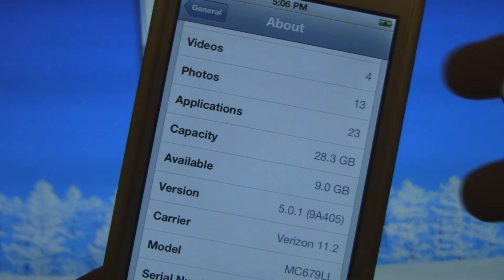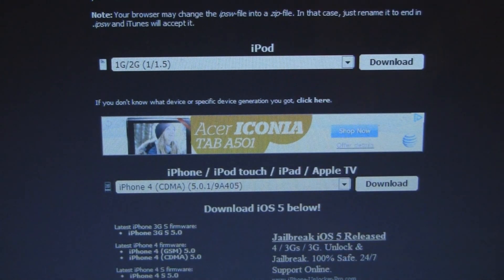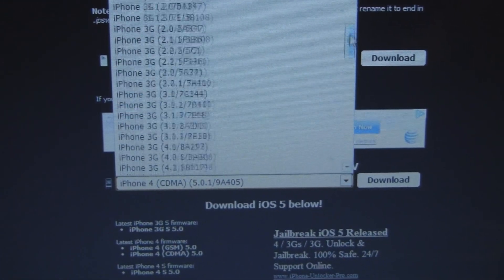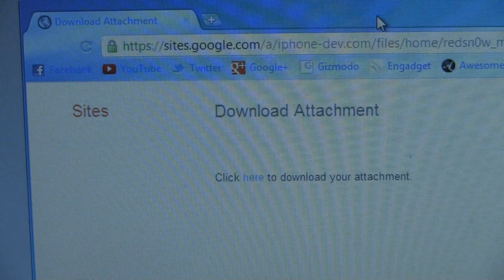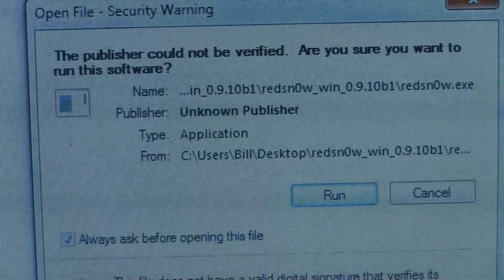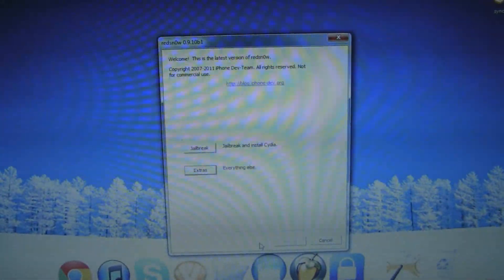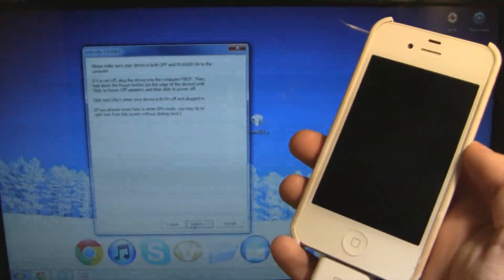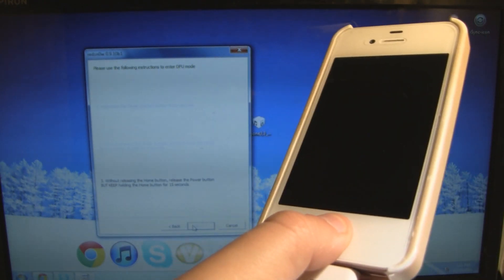iOS 5.0.1 Untethered Jailbreak - Windows & Mac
Step 1: (Select Firmware)

Step 3: (Jailbreak)

--An untethered jailbreak means once your device is jailbroken, you can boot it without needing a computer
--This jailbreak works on all Apple models except iPhone 4s and iPad 2